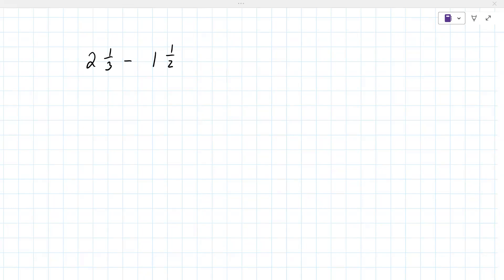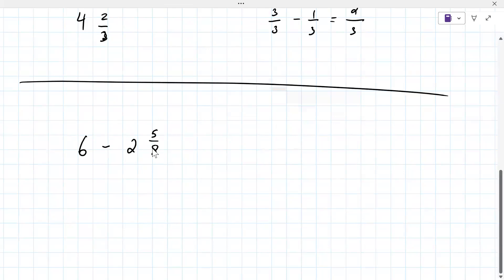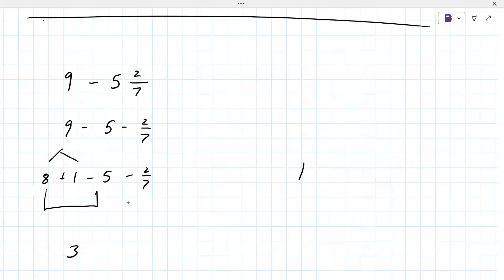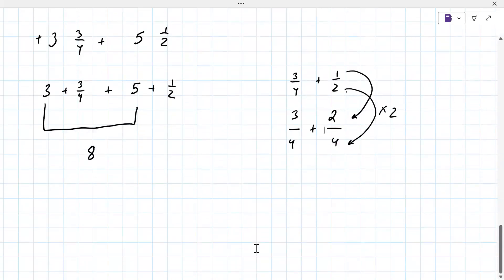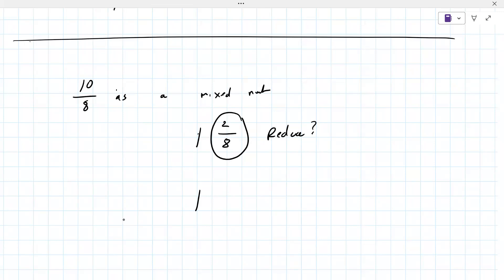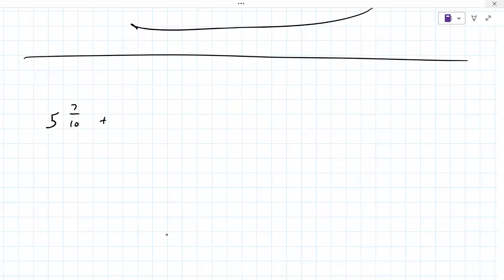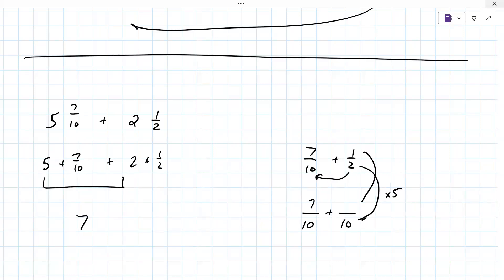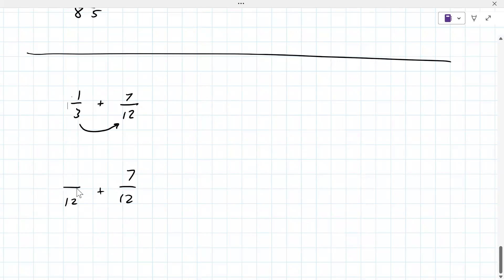Middle School Pre-Algebra Lesson [2023-12-18 at 6:30pm MST Chloe U]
This lesson covered topics in Pre-Algebra including adding and subtracting fractions and mixed numbers.